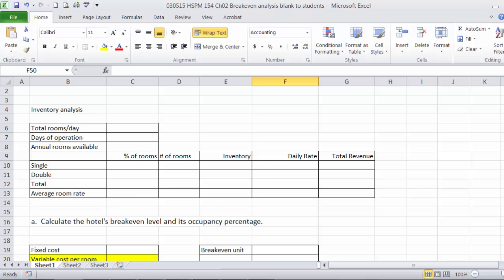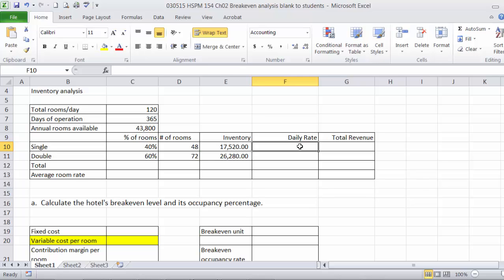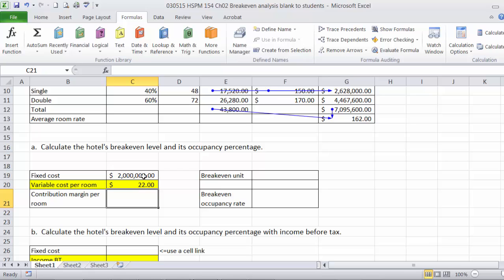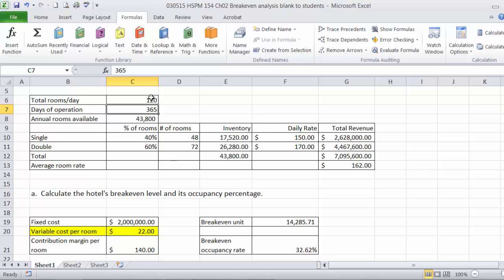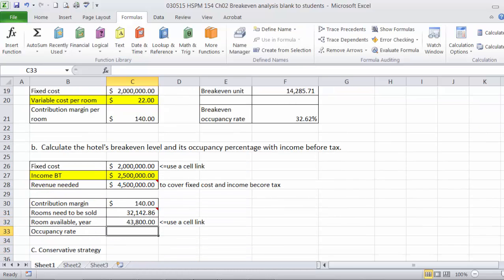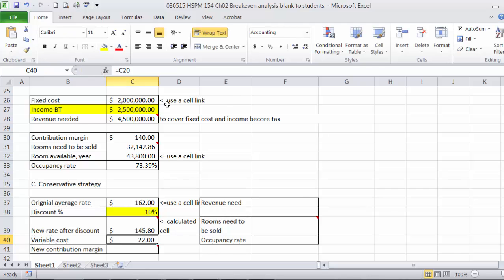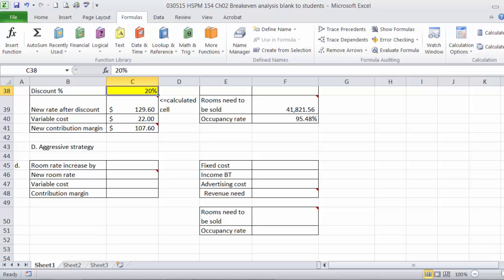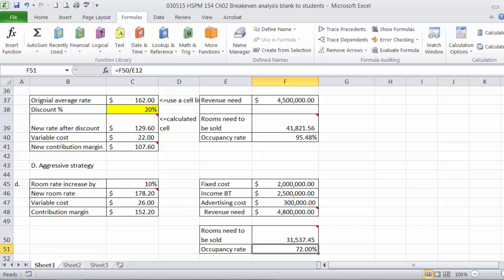HSPM154_Hotel Break Even Analysis